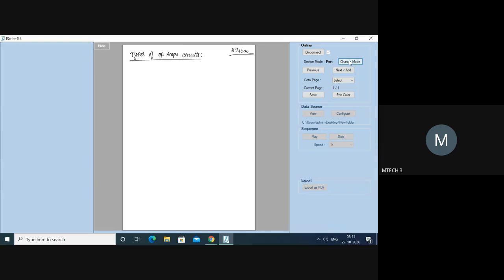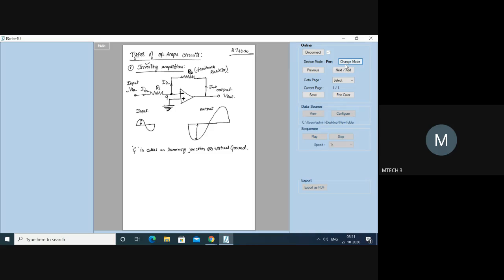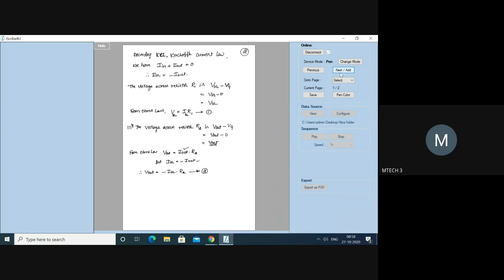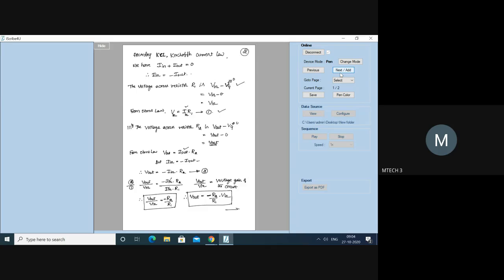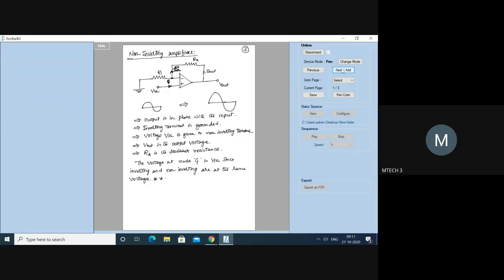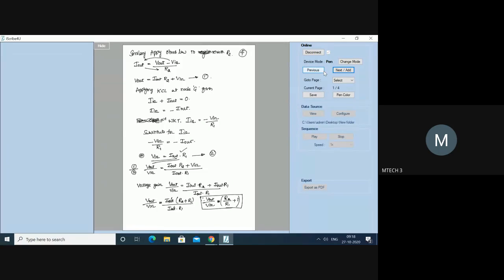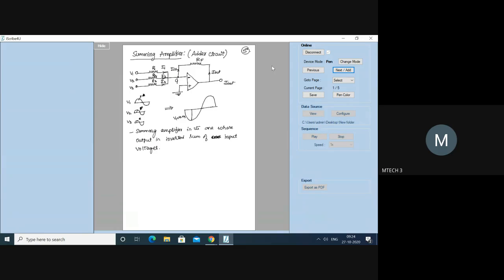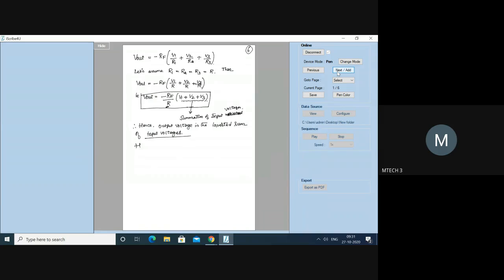Inverting, Non inverting and Summing amplifiers